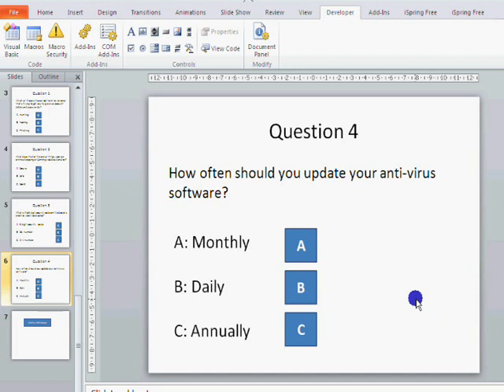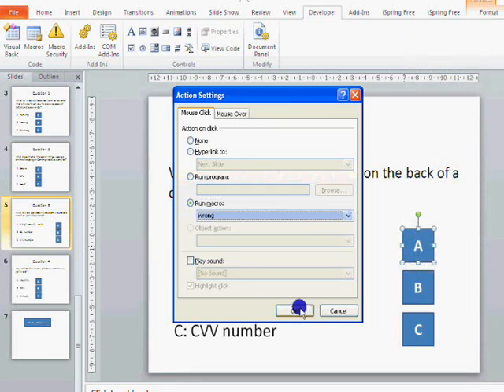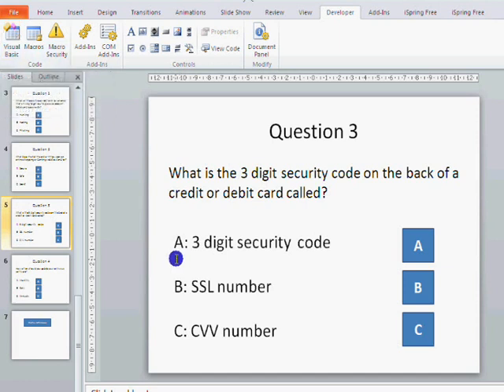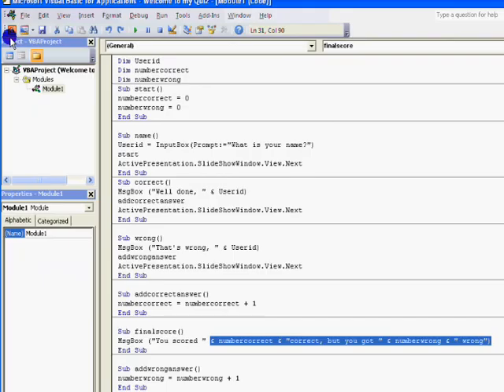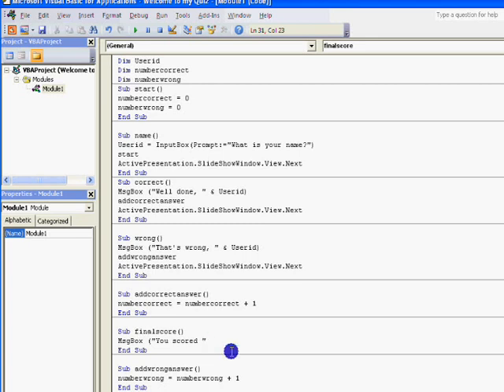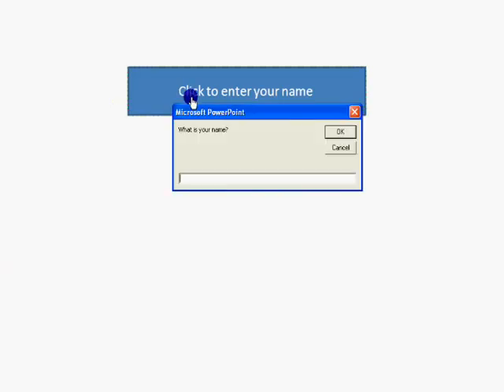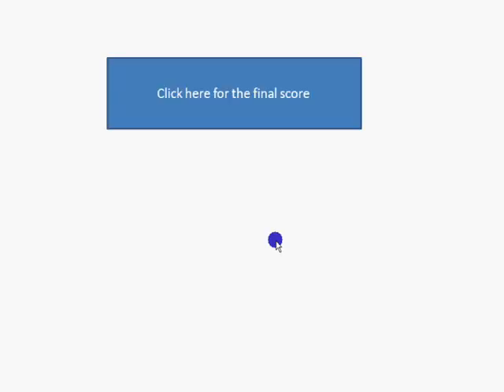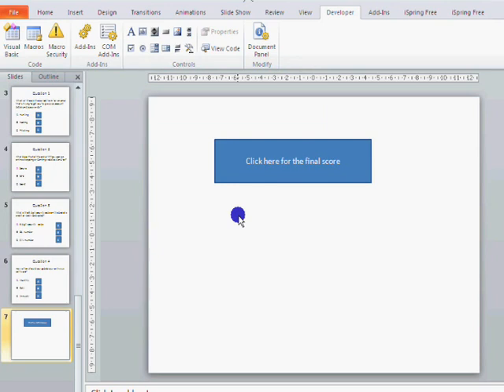PPT VBA Quiz part 7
Calculating percentages